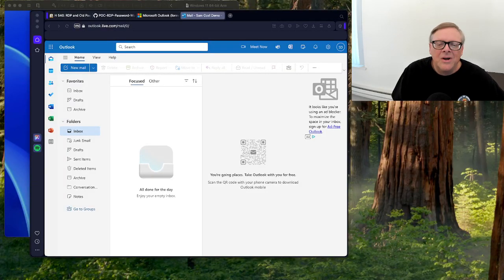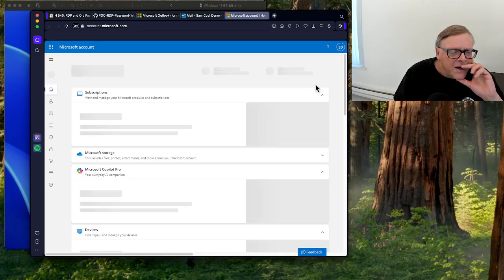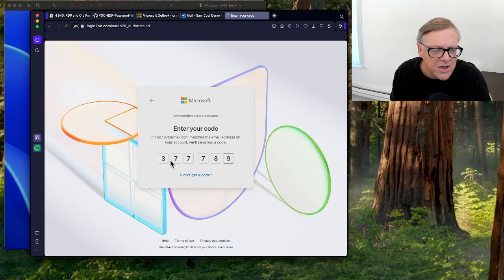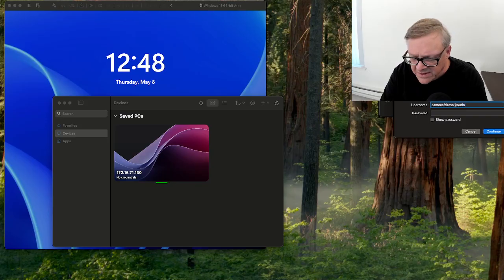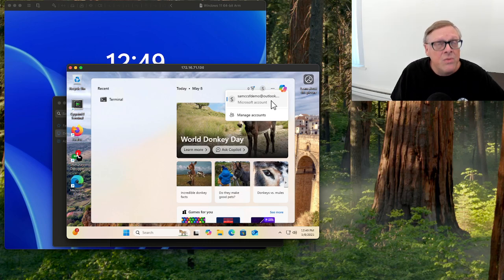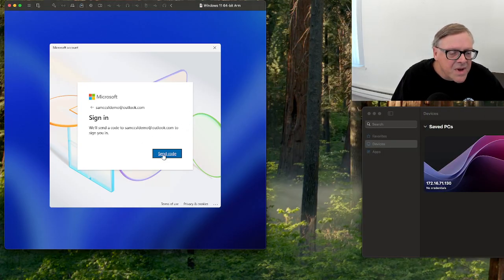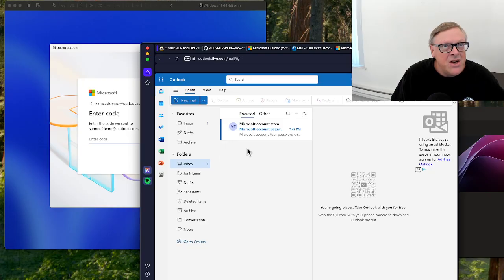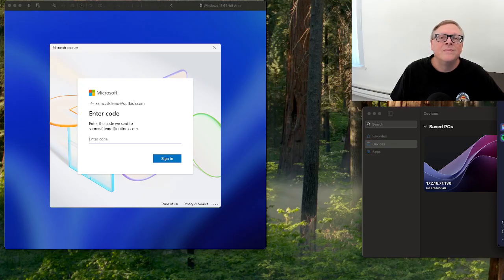RDP Old Password Problem and Solution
A demonstration of the security problem with RDP and the fix.